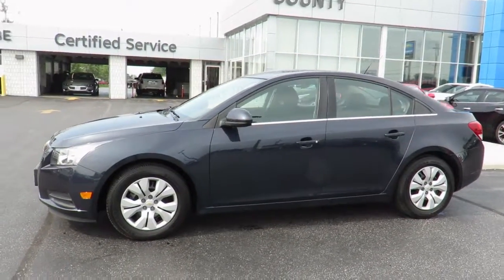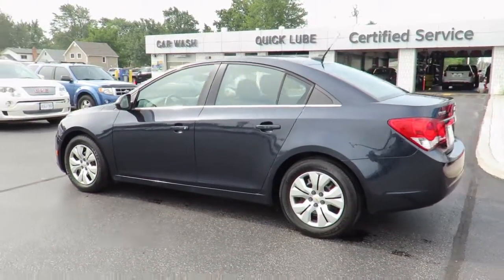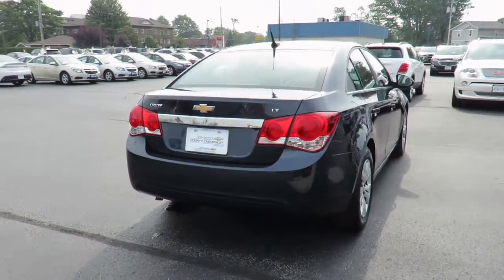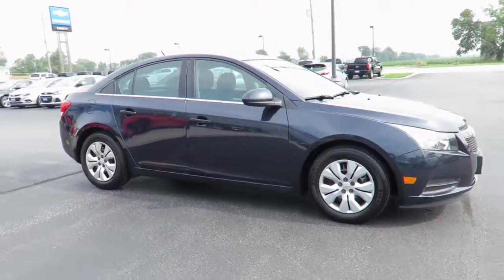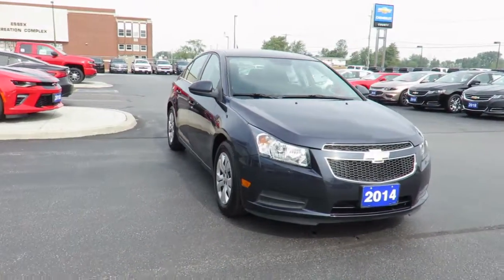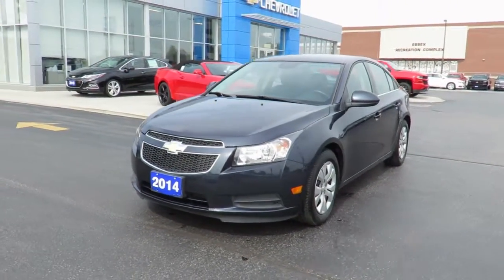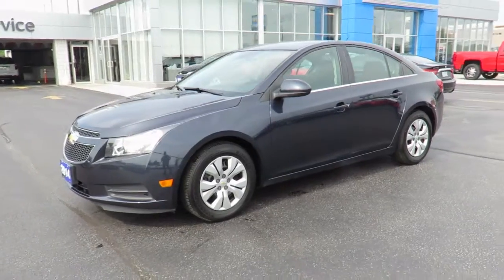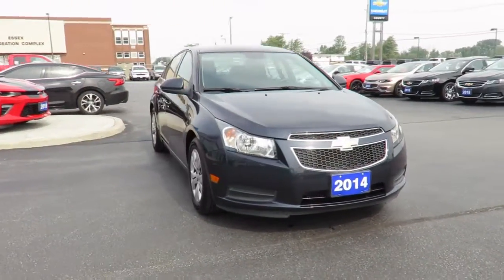2014 Chevrolet Cruze LT Blue Ray Metallic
2014 Chevrolet Cruze LT at County Chevrolet Essex